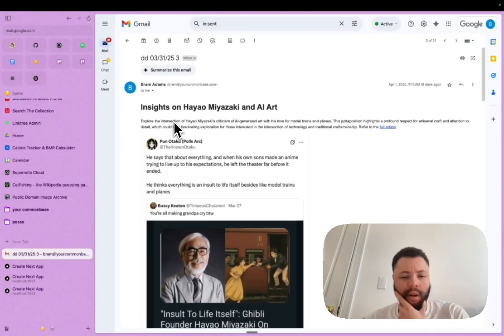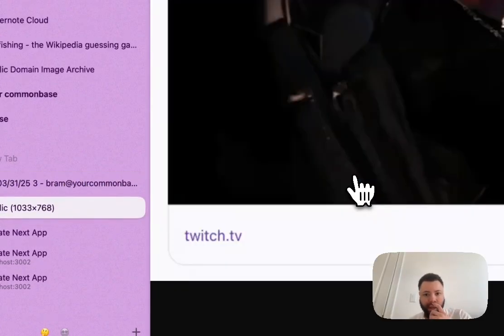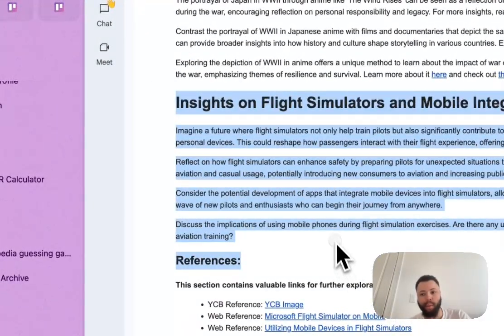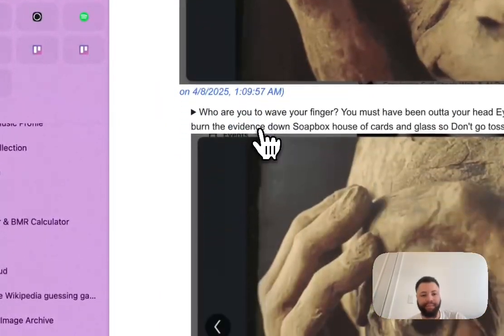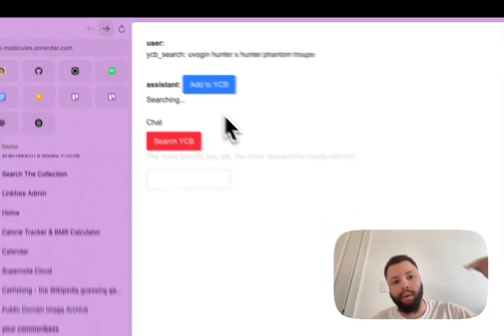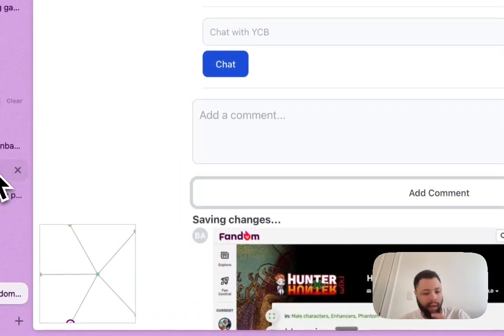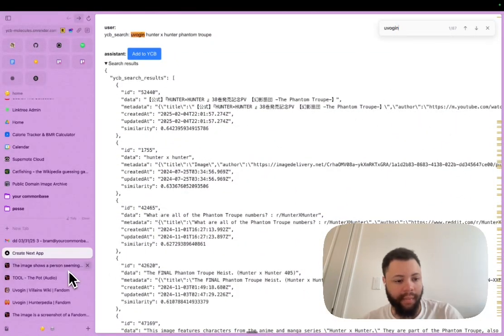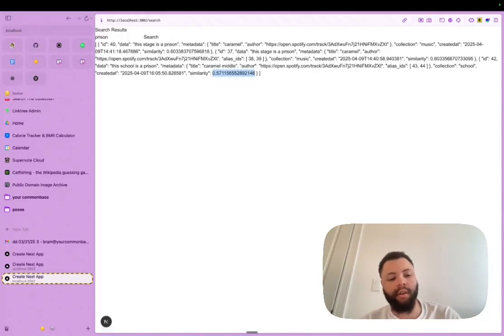Your Commonbase Update April 9, 2025